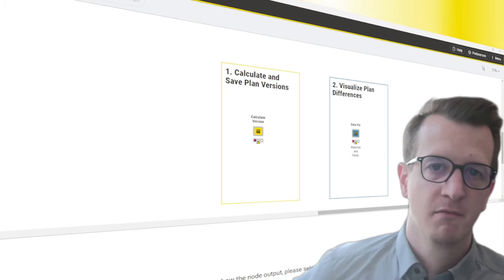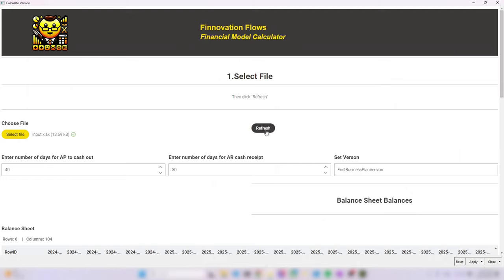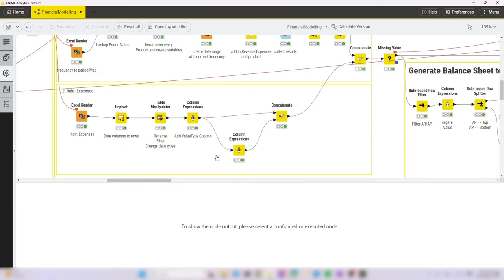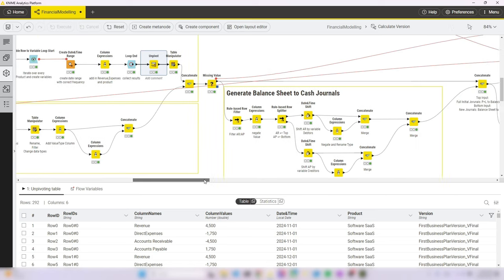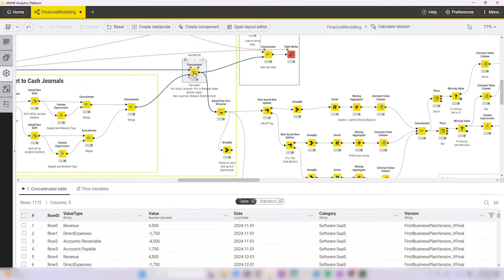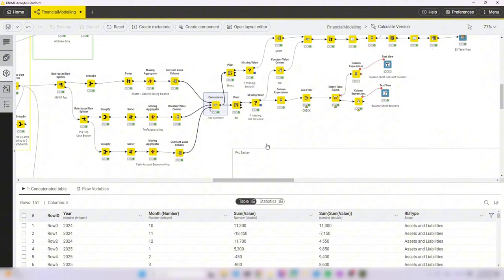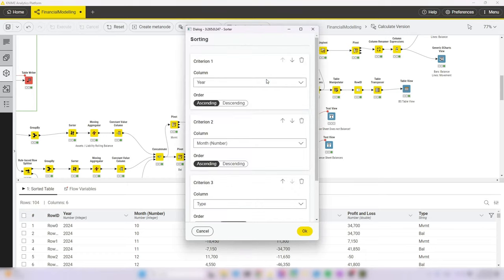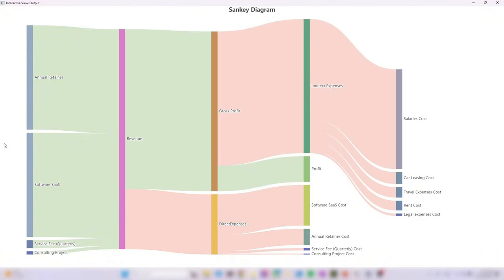WILL IT Balance?? Profit and Loss Sankey Chart and Wrap up! Financial Modelling in KNIME Part 4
In this final video of the Financial Modeling series, we dive into the complete workflow of building a three-way financial statement model, including profit and loss, balance sheet, and cash flow. The walkthrough starts with ensuring all relevant journal entries are captured, checking that the balance sheet balances, and finally visualizing and saving the model. You'll also see how a dedicated data app bundles data creation and visualizations, offering a cleaner, more efficient process. We explore interactive demos, make adjustments, and utilize visual tools like balance sheet diagrams and profit and loss charts to track financial performance.

The video concludes with a demonstration of how different inputs affect the model, the logic behind cash in and cash out transactions, and the importance of checking rolling balances to ensure data consistency. This session also features some impressive visualizations like the Sankey chart, showcasing how revenue flows through the profit and loss statement.

If you’ve followed along with the series, this comprehensive guide wraps everything up and gives insight into potential future developments in financial modeling. Enjoy!

Timestamps:
0:05 - Introduction and overview of the session
0:19 - Adding journal entries for profit & loss, balance sheet, and cash flow
1:00 - Introducing the data app and visualizer
1:30 - Interactive demo: selecting and updating financial data
2:02 - Visualizing the balance sheet and profit & loss
3:07 - Loading and saving data versions
4:47 - Adjusting data filters for profit & loss and cash flow
7:04 - Generating cash flow from accounts receivable and payable
12:00 - Rolling balance calculations
17:29 - Final visualizations: balance sheet, movements, and Sankey chart
18:13 - Wrapping up the series and future ideas for improvements